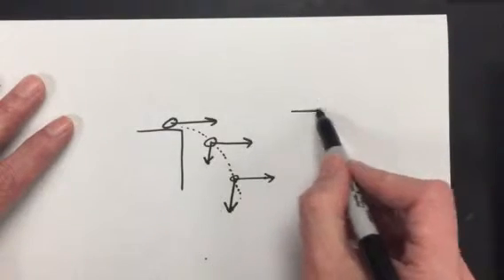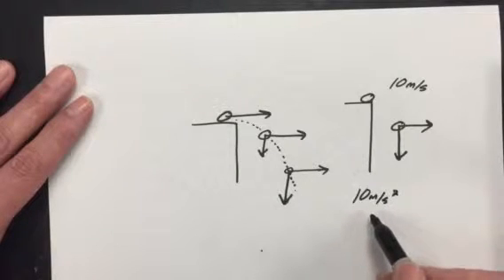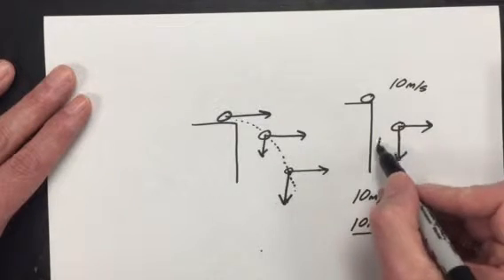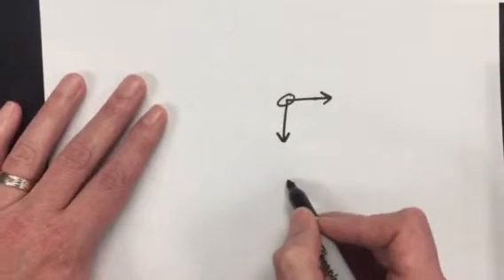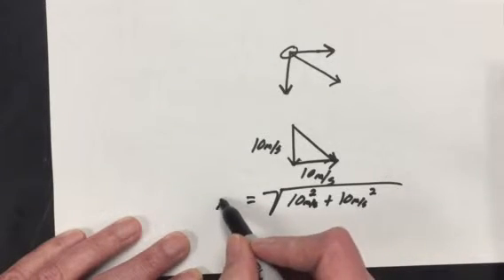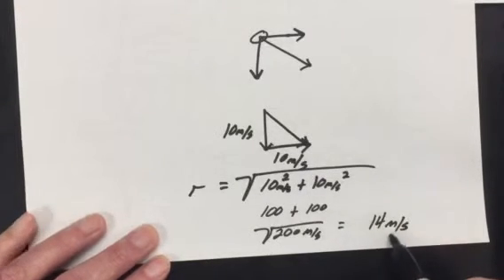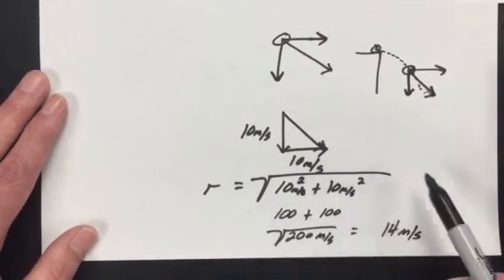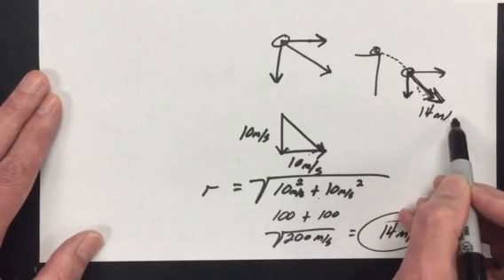Ball rolls off table at 10m/s